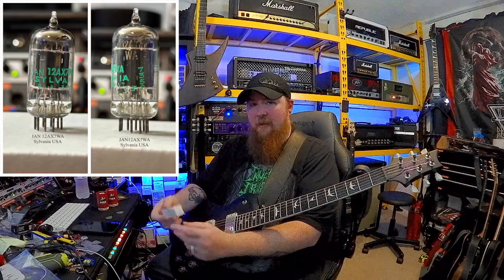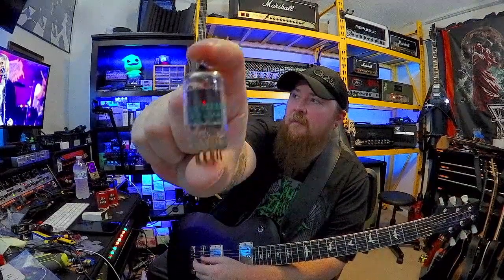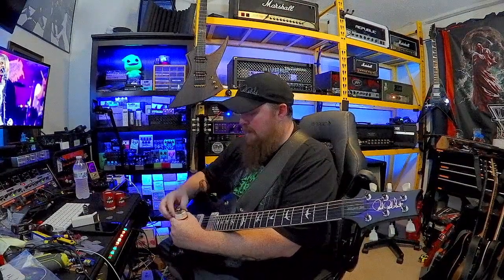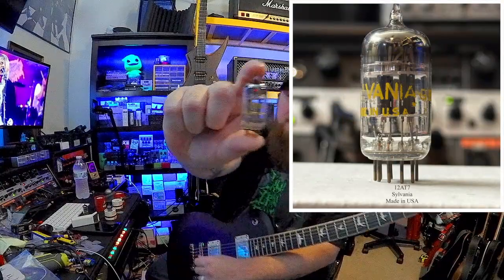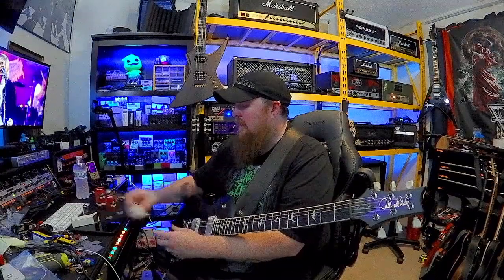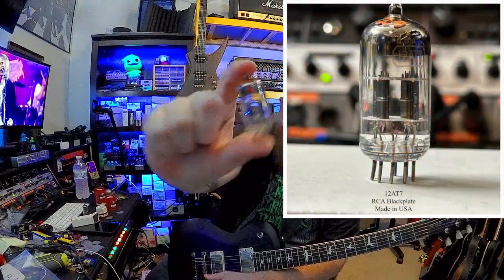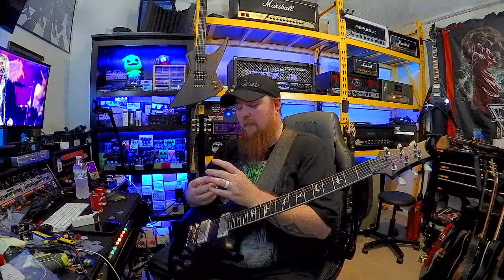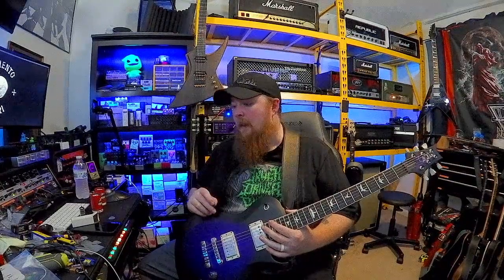NOS tubes, do they matter? Lets find out!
In this episode i take my Satellite Neutron and I put in some NOS tubes. Will it have any impact on the overall tone?